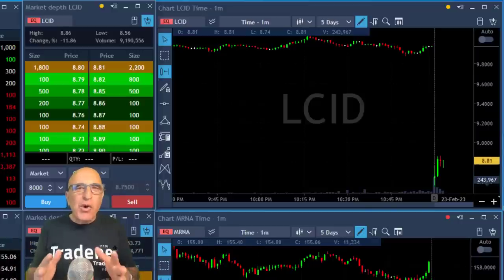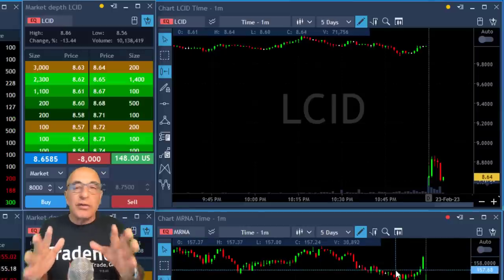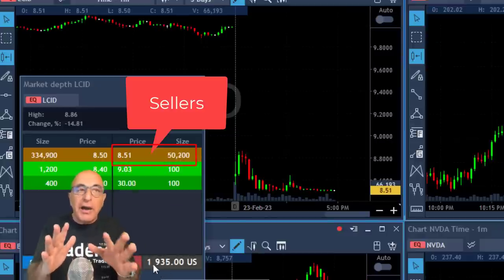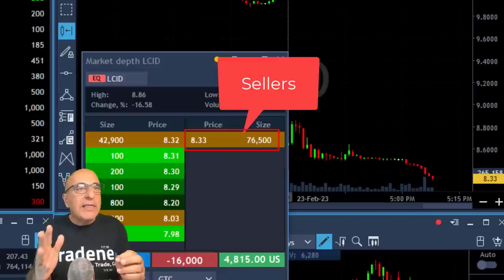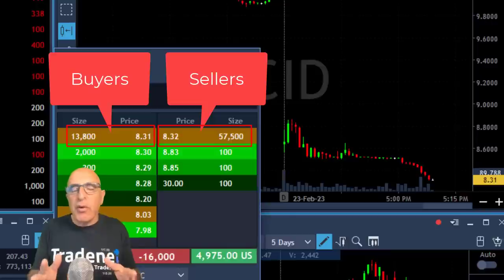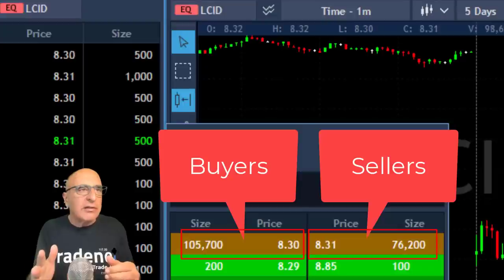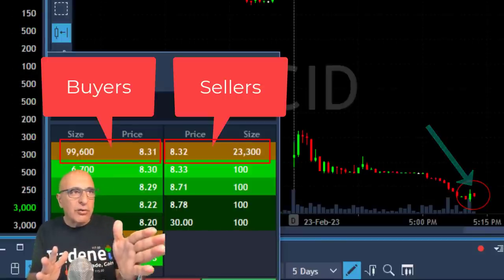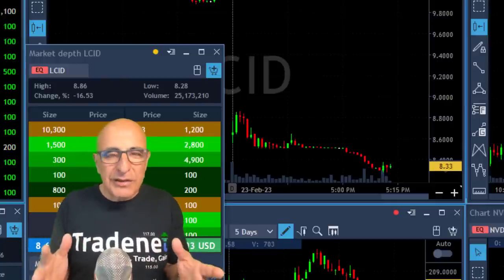LEVEL 2: GOLDEN TIPS & TRICKS TO IMPROVE YOUR DAY TRADING!! $LCID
Live Day Trading Stocks - Meir Barak live trading on February 23rd 2023. Learn some tips and tricks on how the Level 2 can improve your trading...